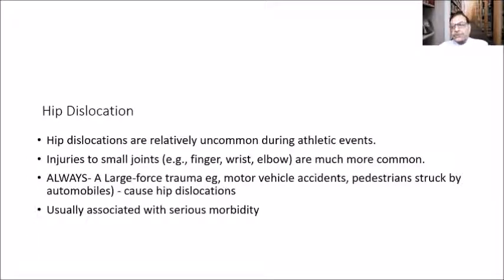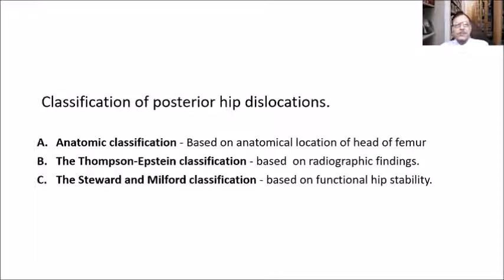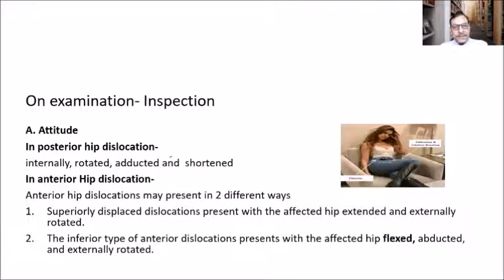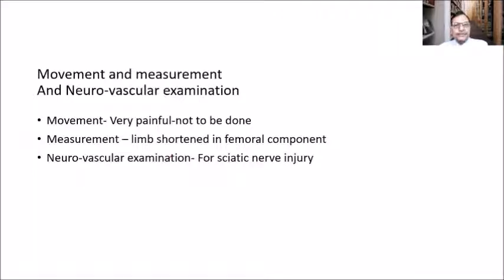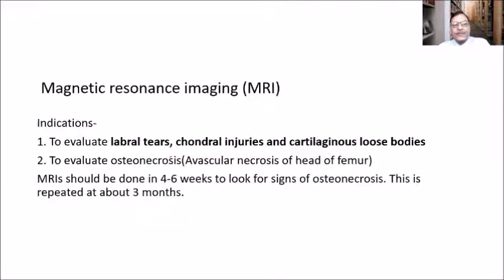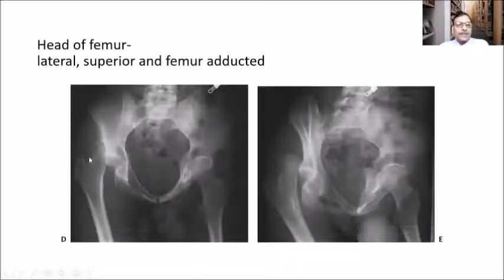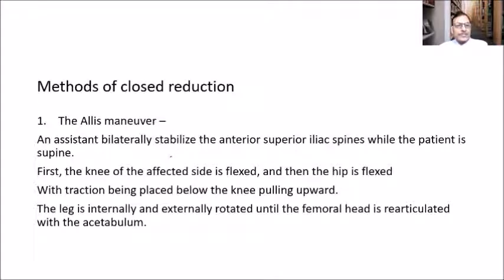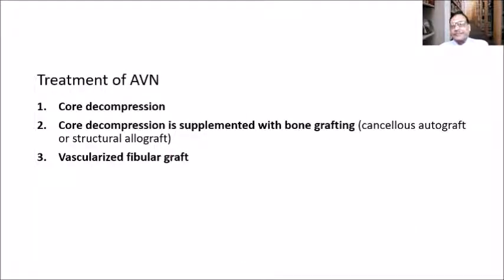HIP DISLOCATION -WHAT IS IMPORTANT FOR STUDENTS TO KNOW?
Hip dislocation, even though not so common, is asked in examination more frequently. Every student must be prepared to have adequate knowledge of this topic. The students are expected to tell the clinical findings. They should be able to interpret the x-rays of a dislocated hip and propose a reasonable treatment protocol.